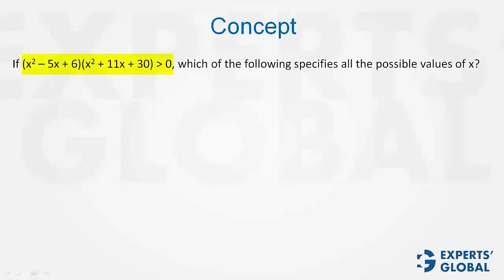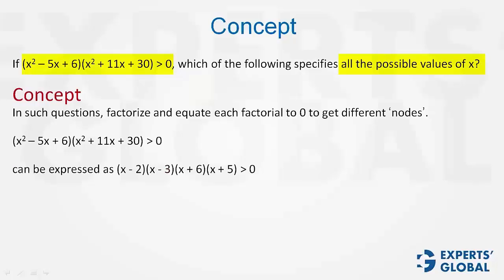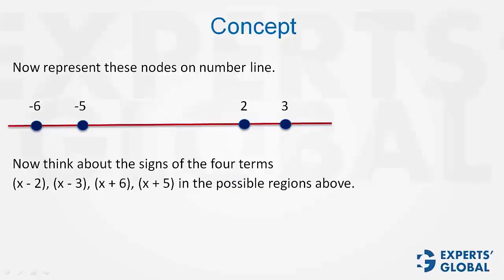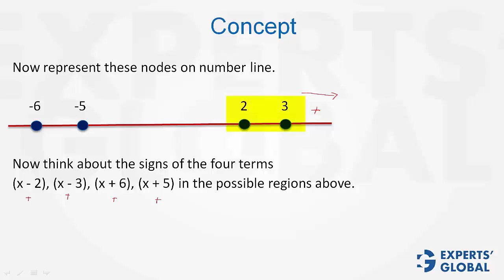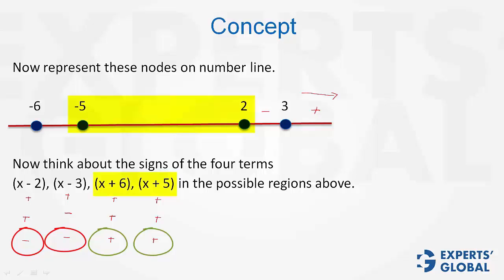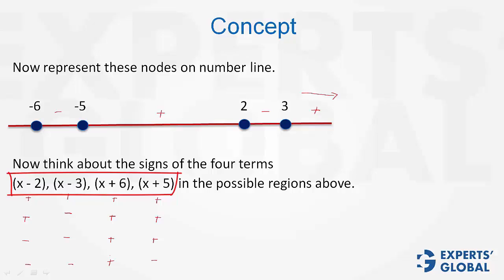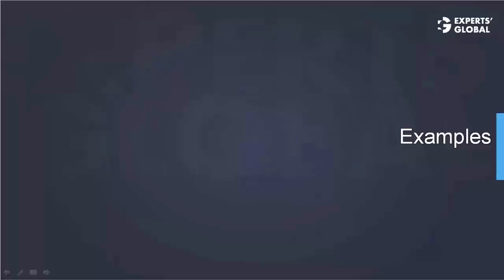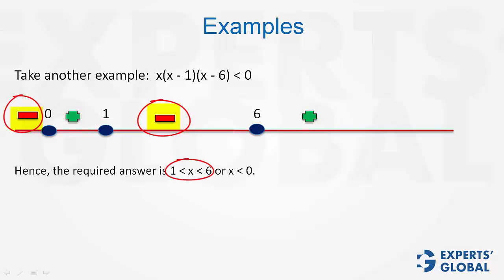Inequations - Based on Factorization | GMAT Shots (US Accent)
Watch this video to understand how to solve inequations questions based on factorization.  The concept is helpful for the GMAT quantitative section.